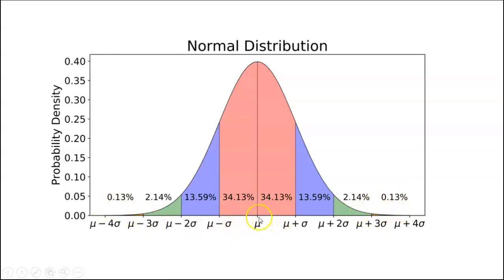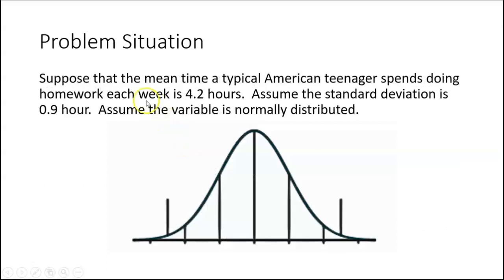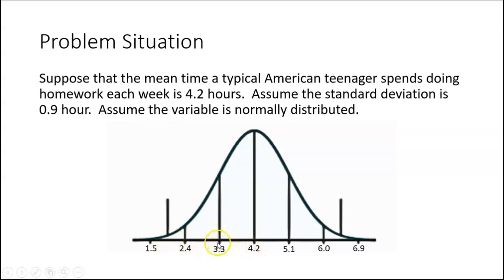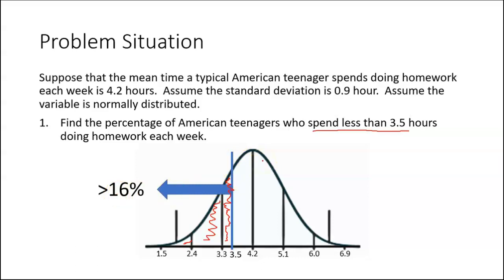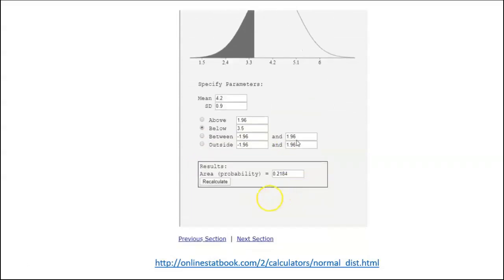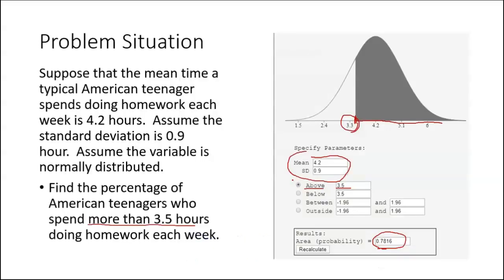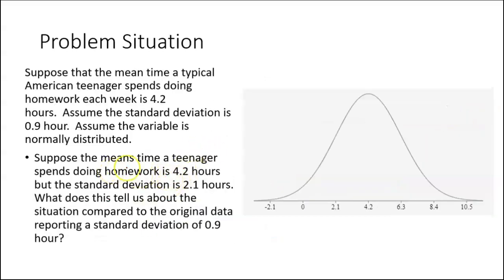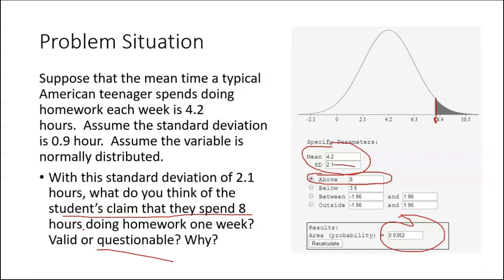Normal Distribution - HW Time